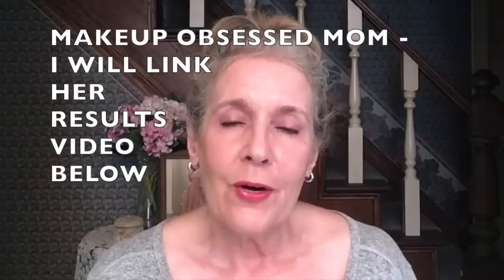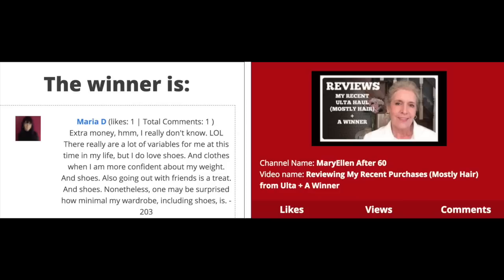reVive Light Therapy For Lips, Photos at 12 weeks + Great Ulta Deal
I'm excited to share a great deal I received at Ulta. On Feb 3rd, I started using reVive Light Therapy Lip Device on my lips, and am ready to share my 12 week results in a before, and after photo. Also a winner is announced.

- check out what I buy
PRODUCTS MENTIONED: * = Products given to me

Milani Color Statement Lipstick in Blushing Beauty

IT Cosmetics No Tug Waterproof Eyeliner (pencil) navy in the upper waterline

IT Cosmetics Superhero Mascara $24.00
BEST DEAL QVC - 2 Full size Mascaras for $29.OO:
Ebates - I do earn $5.00, and you receive a $10.00 bonus if you sign up

My video after using Beenigma 3 months, and addressing Cacay Oil

For lighting sometime I use: Floxite Travel Mirror 10X or 12X
I film with my iPad
Clip on Microphone